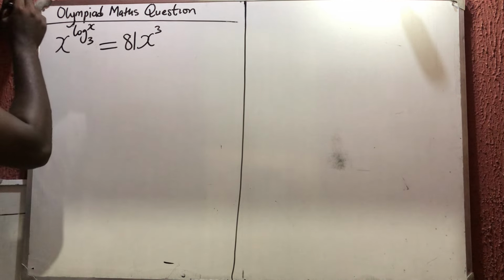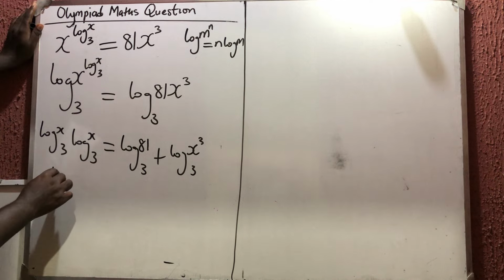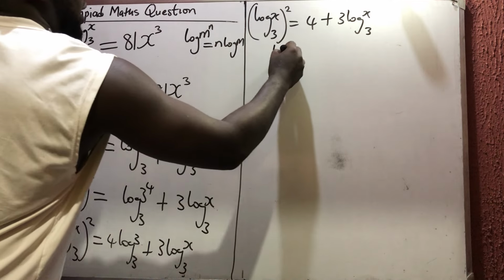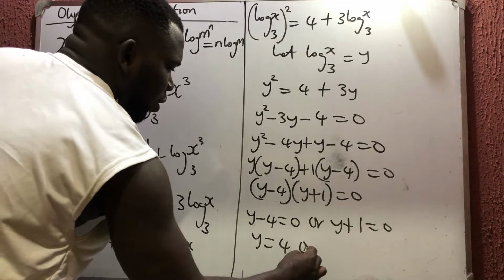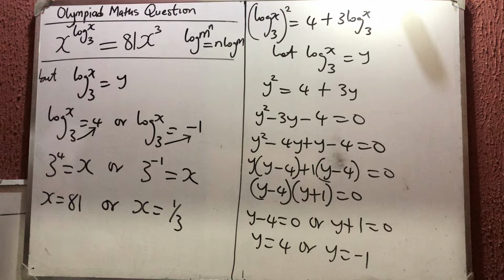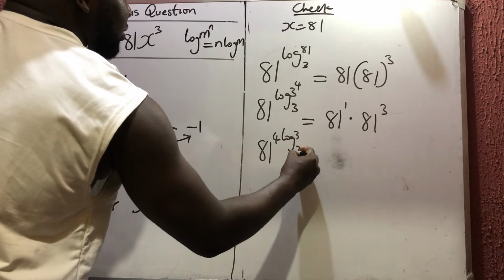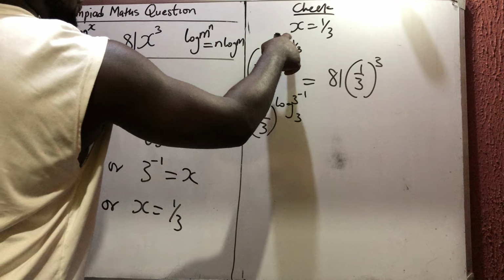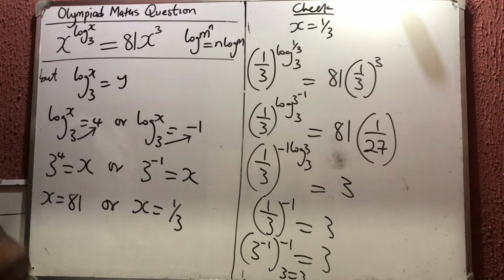Japan | Can you solve this Logarithmic Exponential Problem? | Olympiad math